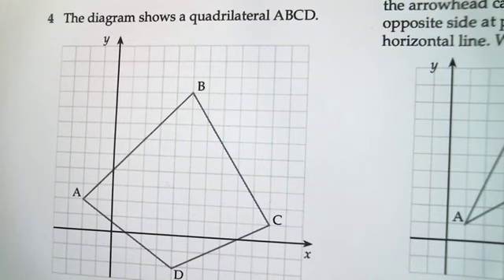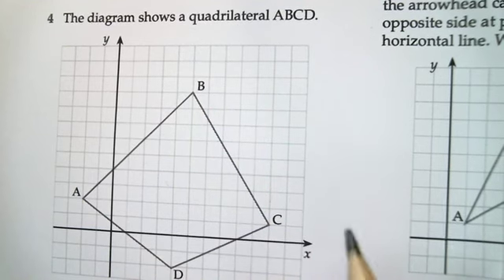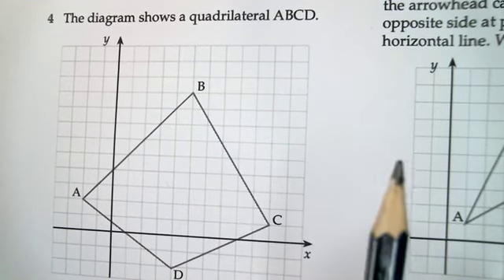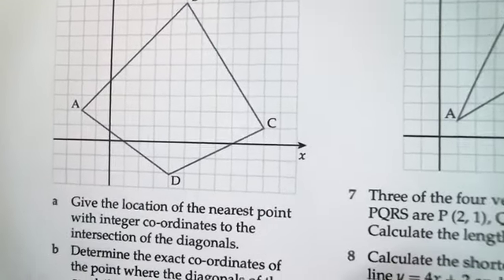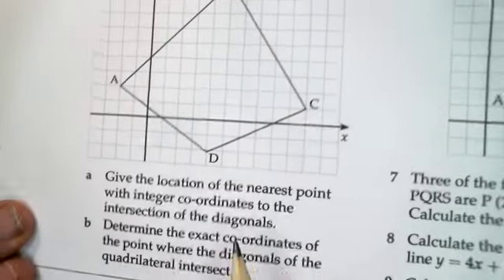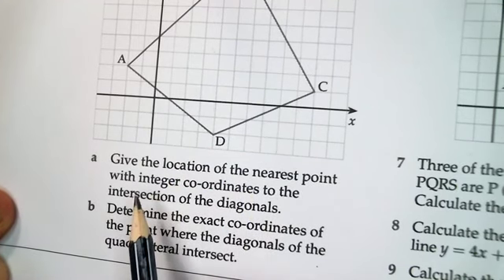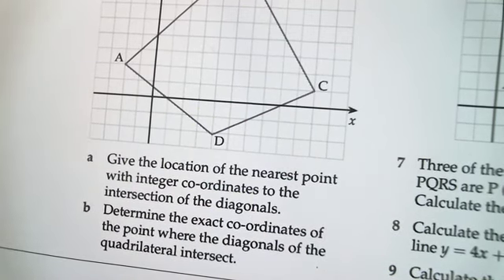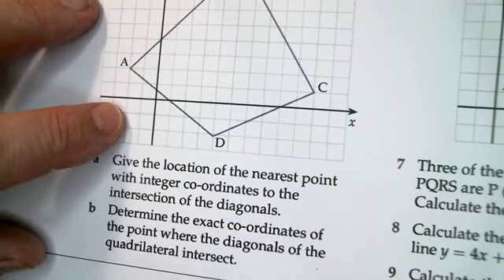Theta Ex 2 09 Q4